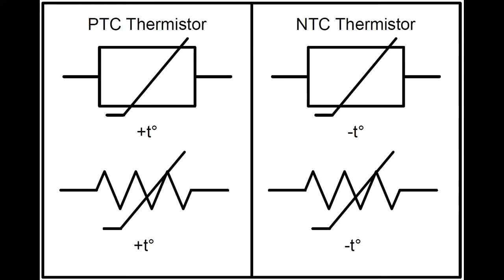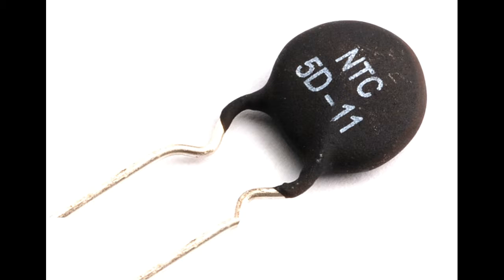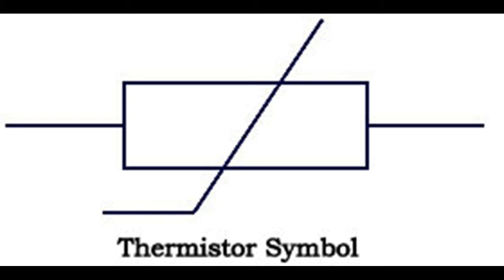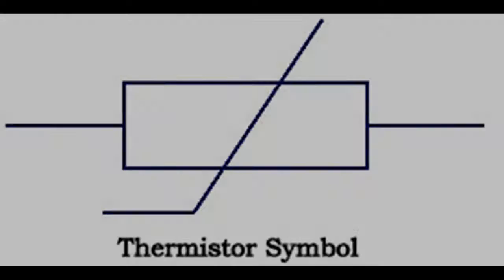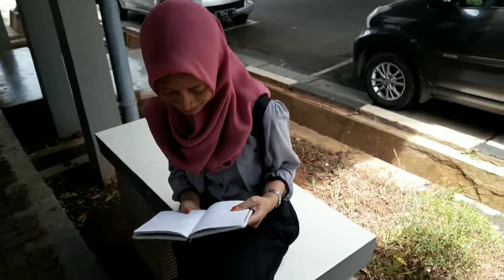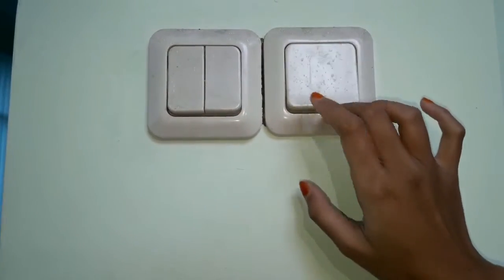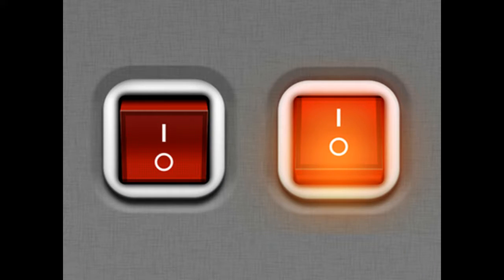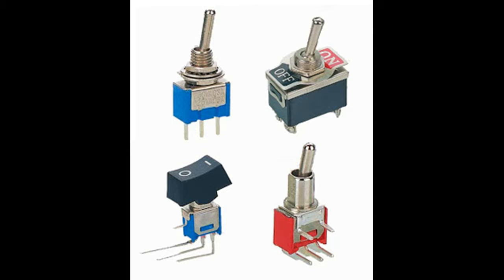Bahasa inggris_presentasi komponen elektronika_TK2B2016